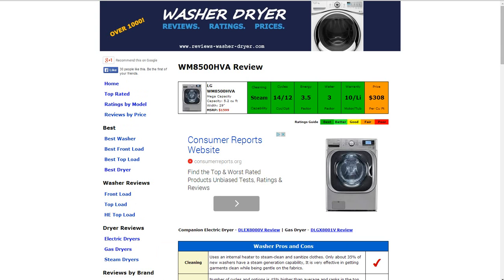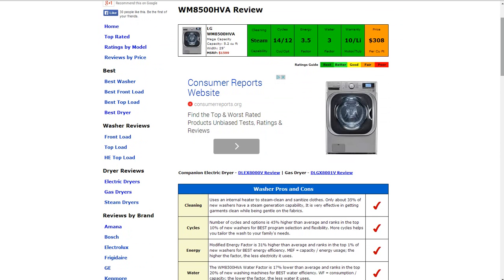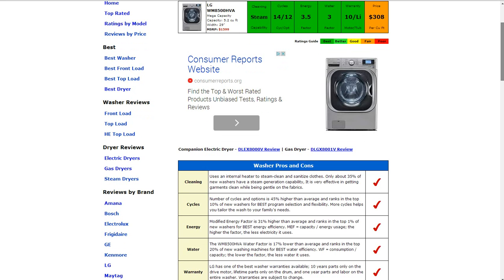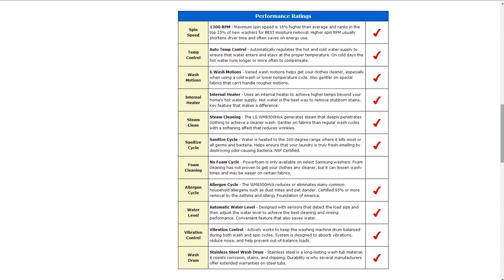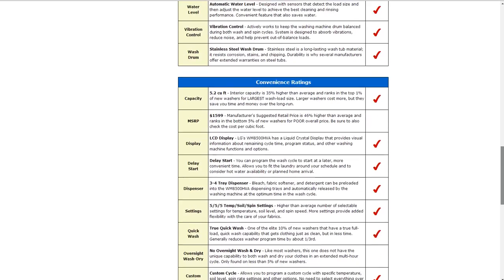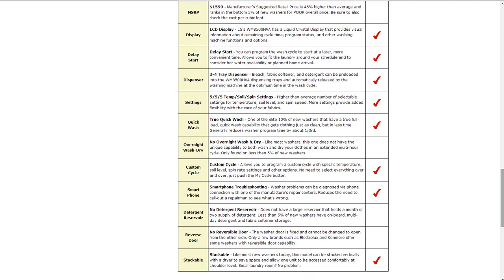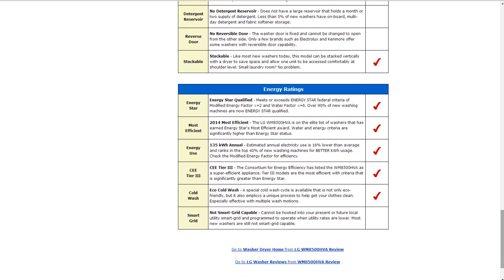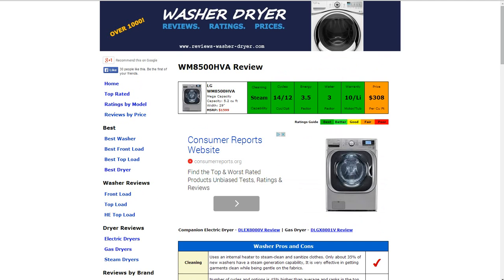LG WM8500HVA Washer Review - Updated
Welcome to our washer and dryer reviews where you'll find unbiased ratings on over 1,000 of the best washing machines and dryers.